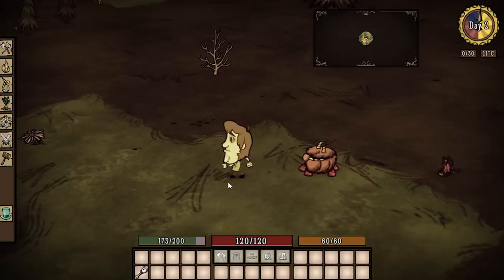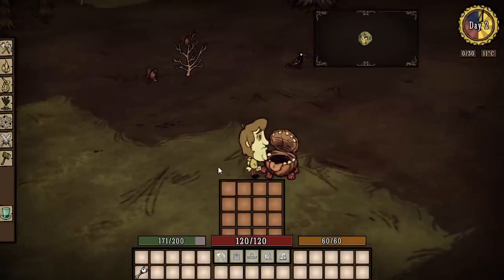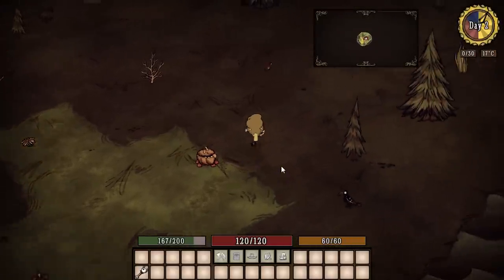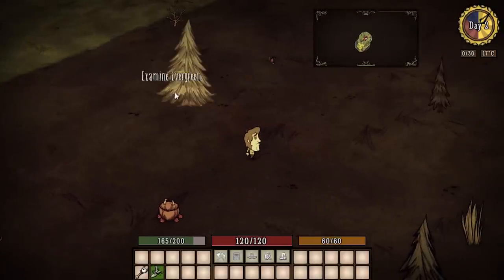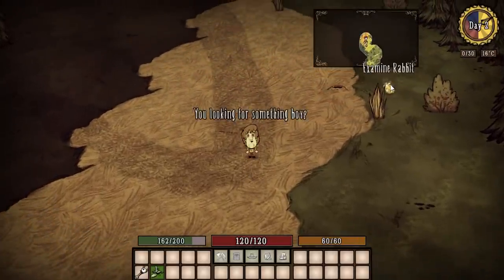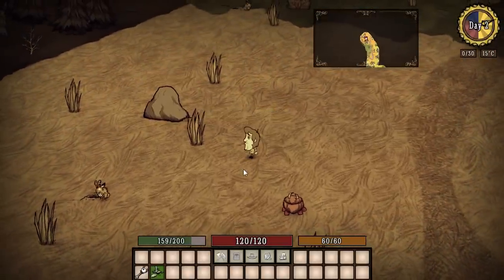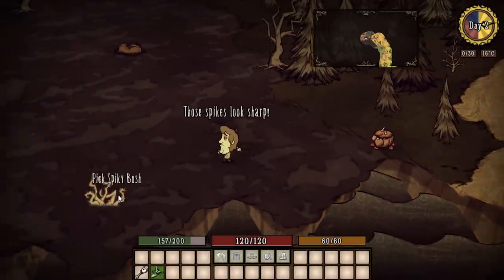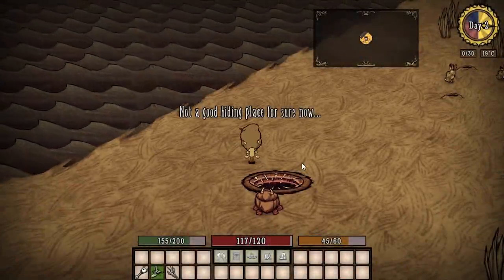Don't Starve Mod Spotlight Shaggy Scooby Doo